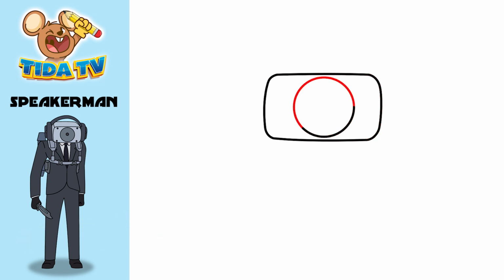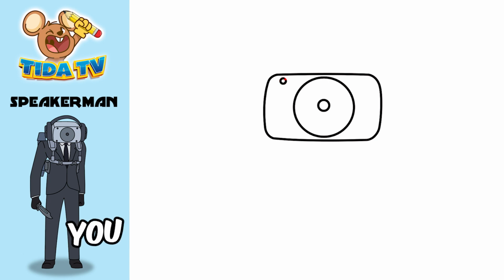How to Draw agent speakerman in skibidi toilet 69